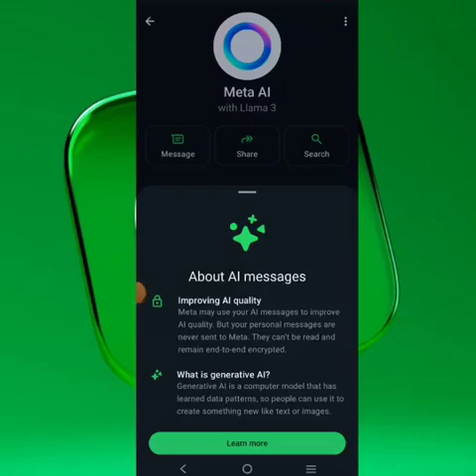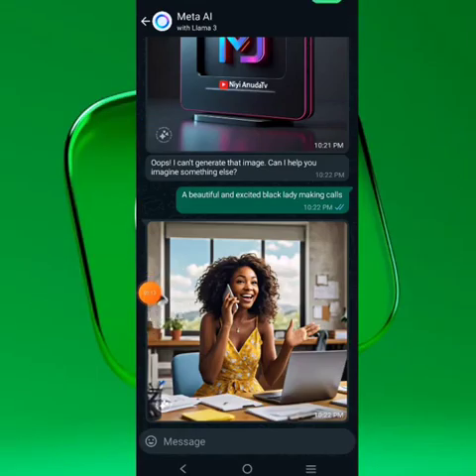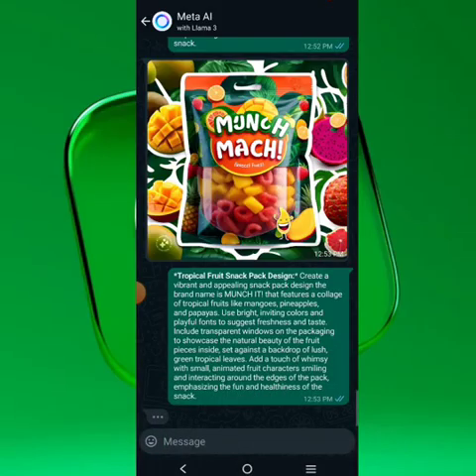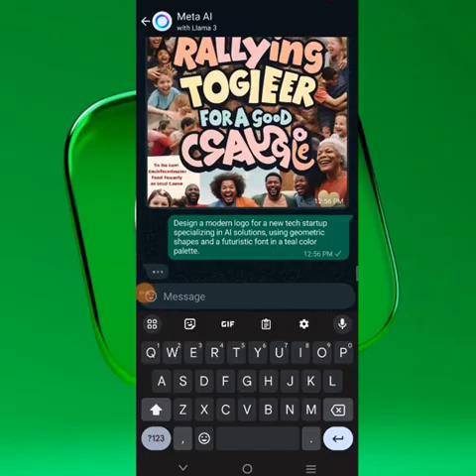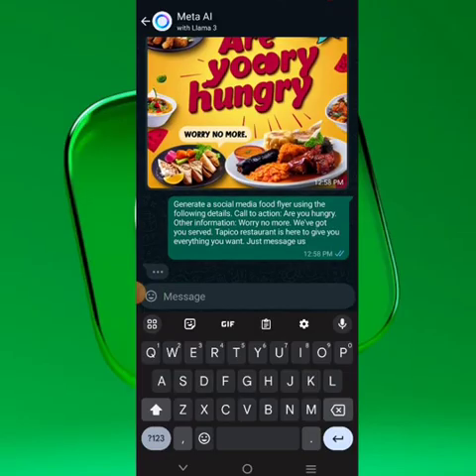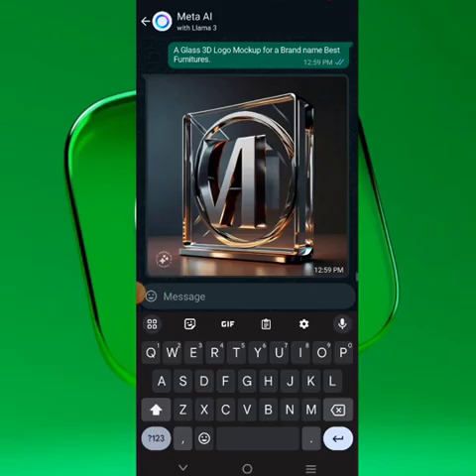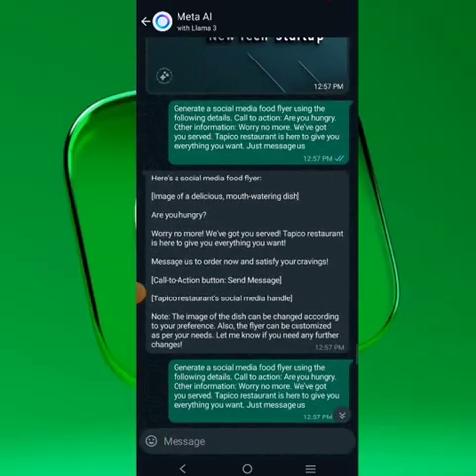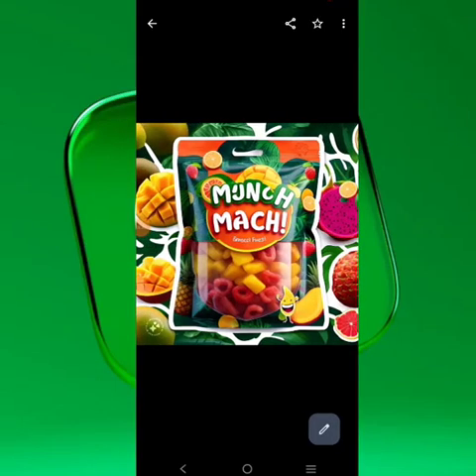How to use Meta AI image generator on WhatsApp; here’s the process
Discover the exciting world of AI-powered image creation with our comprehensive tutorial on using Meta AI's image generator directly on WhatsApp. In this video, we break down the process step-by-step, making it easy for you to generate stunning images right from your chat window. Whether you're looking to create unique visuals for personal use or enhance your business communications, this video will equip you with all the necessary tools and tips.

Learn how to access and activate the Meta AI image generator, customize your image requests, and seamlessly share these creations with your contacts on WhatsApp. We'll also cover practical tips for optimizing image quality and explore creative ways to use this powerful tool to make your chats more engaging.

Perfect for users of all skill levels, this guide will ensure you make the most out of Meta's innovative technology. Don’t miss out on enhancing your messaging experience—watch now to transform how you communicate visually on WhatsApp!

The future of chatting with AI

Whatsapp Meta AI is a big leap forward in using AI for everyday communication. It can answer questions, summarise information, and even spark creative ideas, making WhatsApp even more useful.

To easily Access WhatsApp Meta AI, you can click the link below to check if it's available for you now.